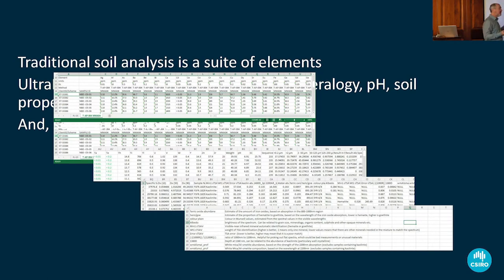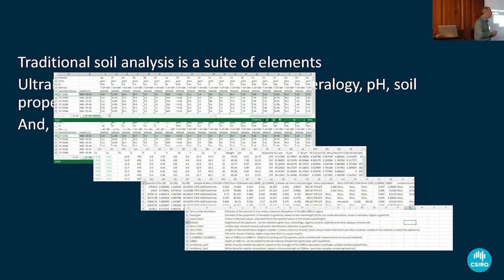Ryan Noble, CSIRO - UltraFine+ The transformative change to near-surface exploration